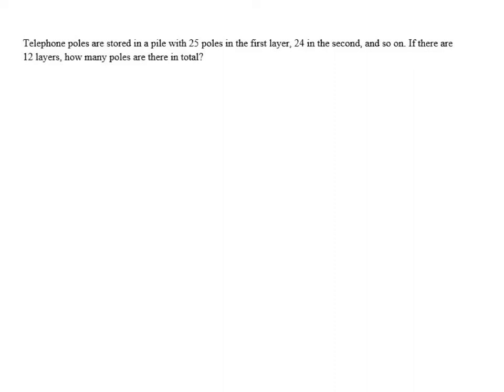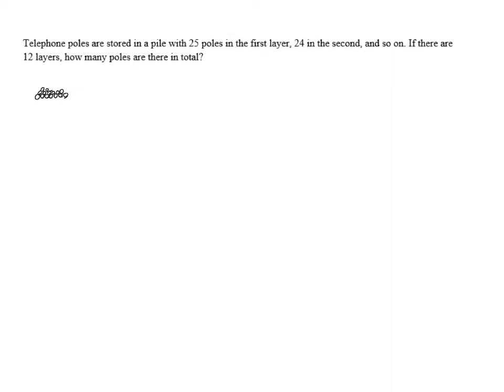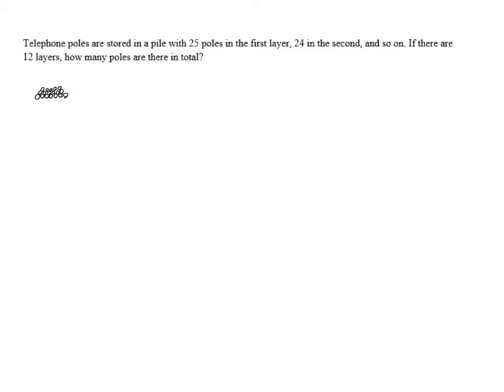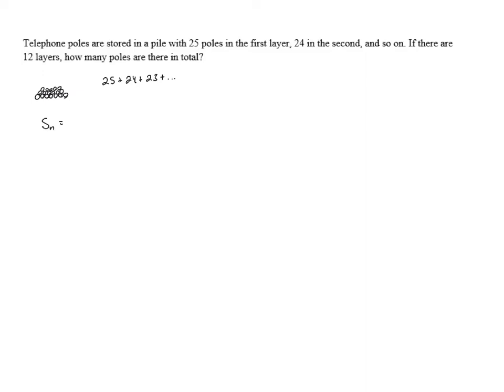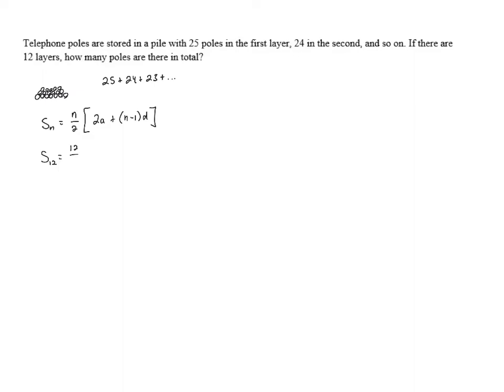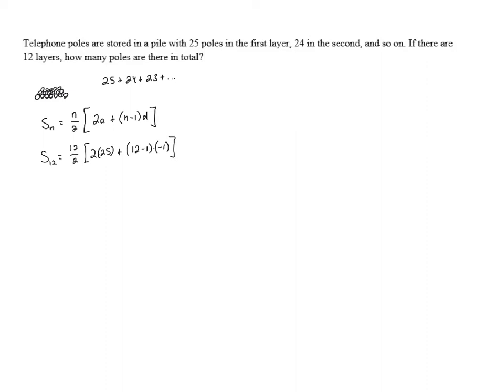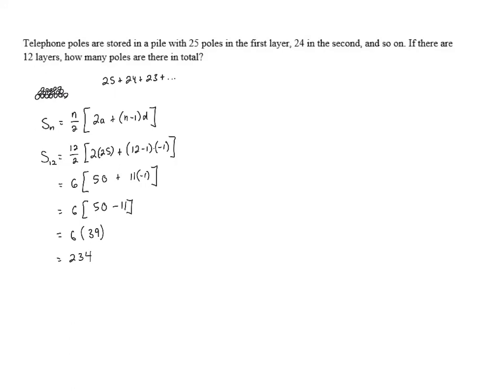Arithmetic Sequences - Problem 4